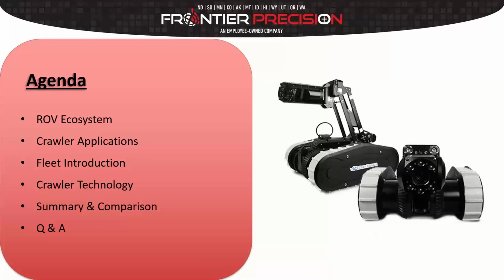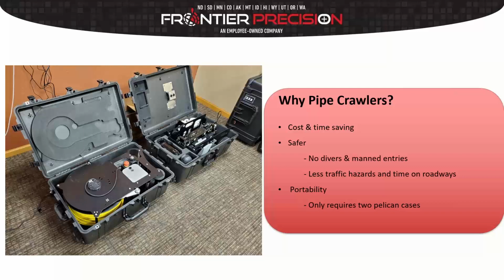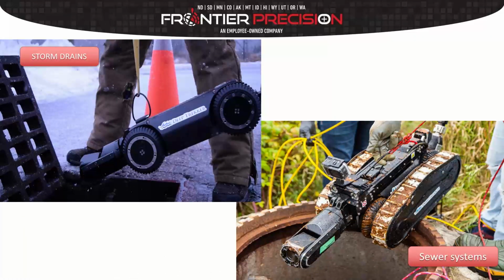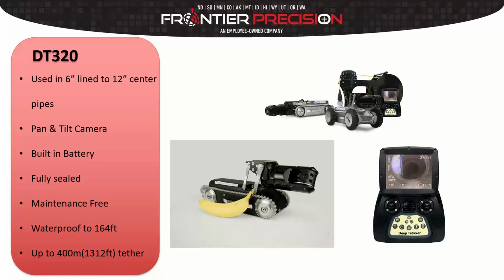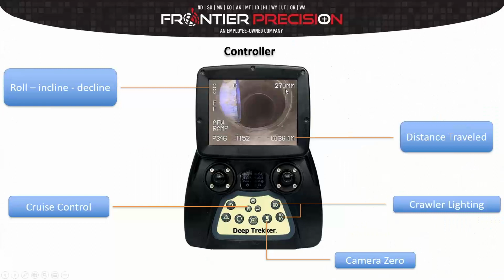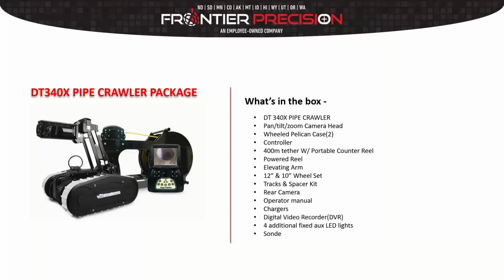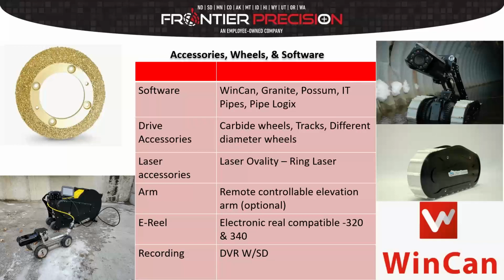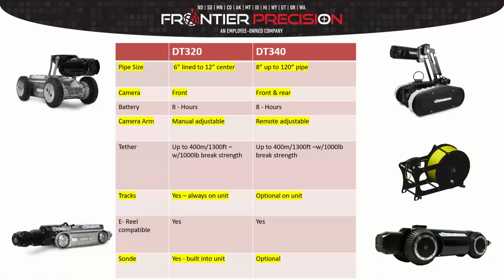Using Pipe Crawlers for Pipe Inspections